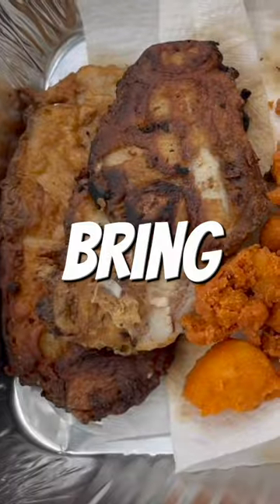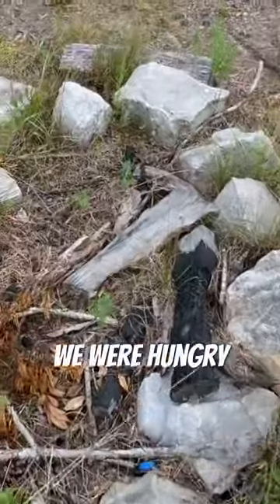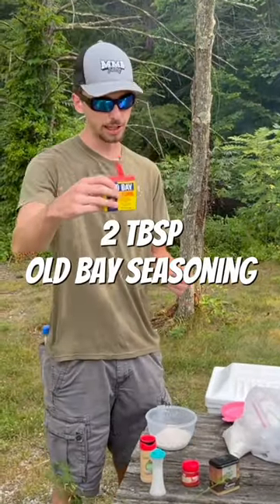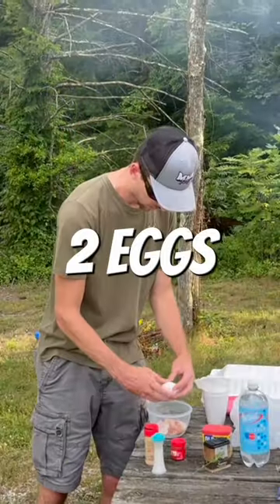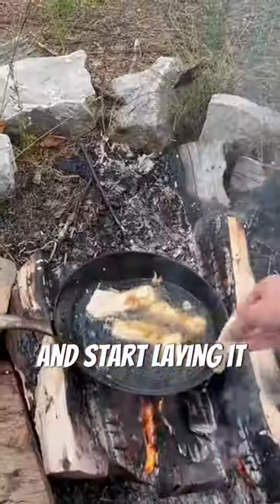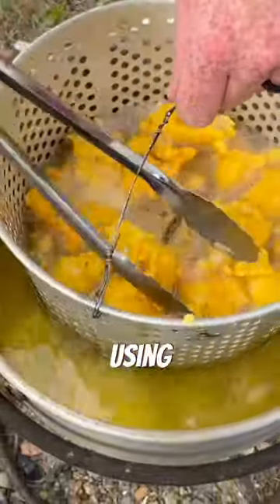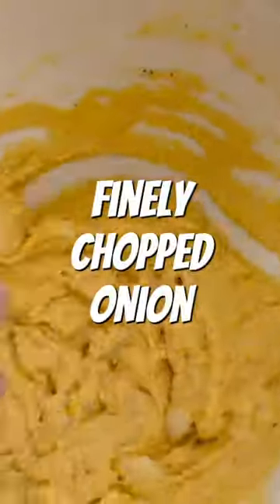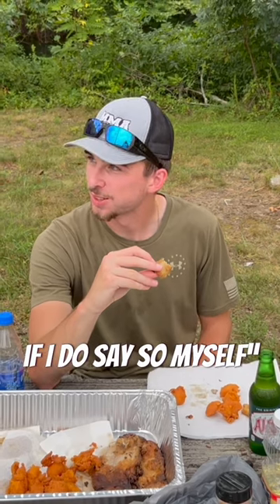Best Fish Fry Recipe 🔥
Best Fish Fry Recipe 🔥 Use this to cook Crappie, Catfish, Bluegill, etc.